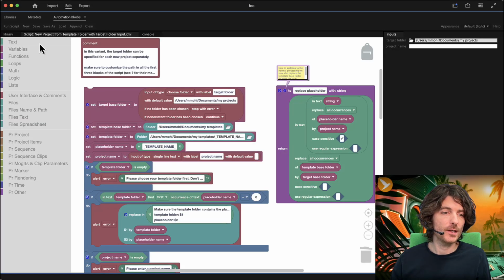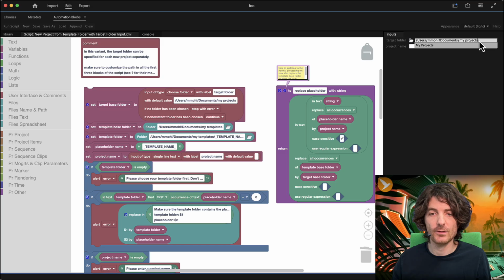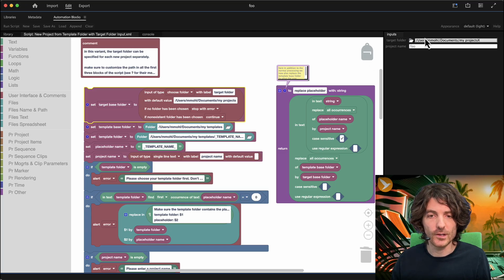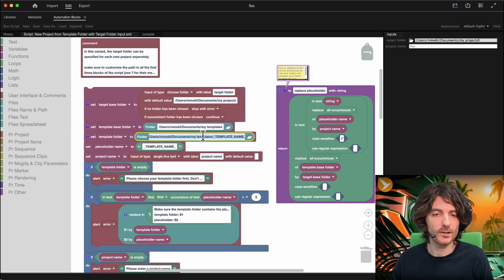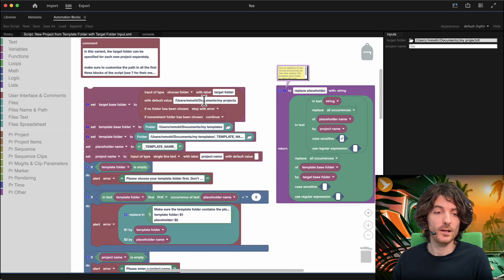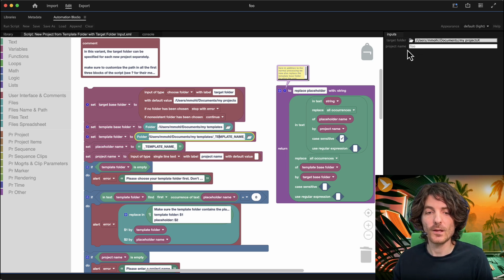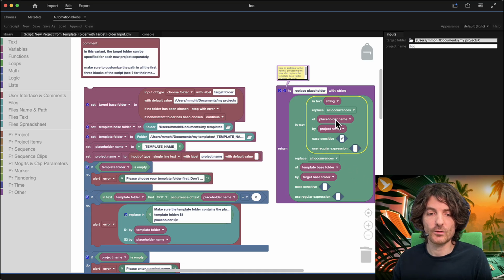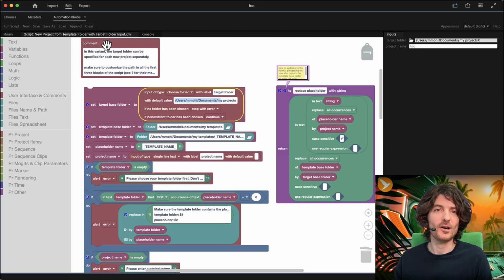Automation Blocks for Pr Project Templates - Folder Input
🎥 **Follow-Up Tutorial: Automation Blocks in Premiere Pro**
This video builds on our previous tutorial, "Efficient Project Setup: Templates + Automation Blocks in Premiere Pro"

Customize the Automation Blocks script to include an input for the target folder. Perfect for:
- Creating multiple projects based on the same template in different locations.
- Keeping templates and projects in separate locations for better organization.

📂 **Script Location in the Community Library:**
**Project Management** → **Create and Import** → **New Project from Template Folder with Target Folder Input.xml**